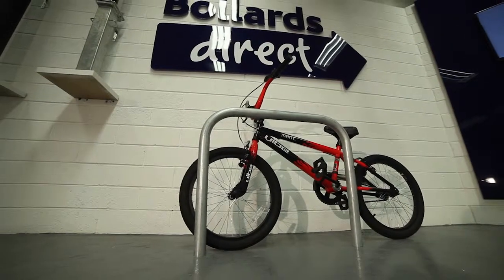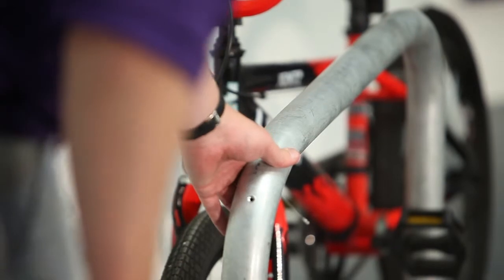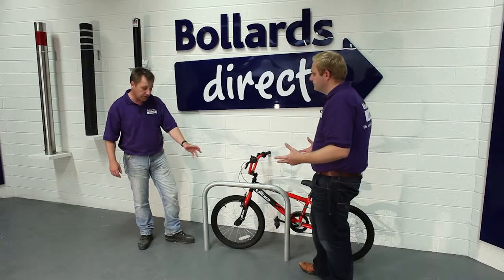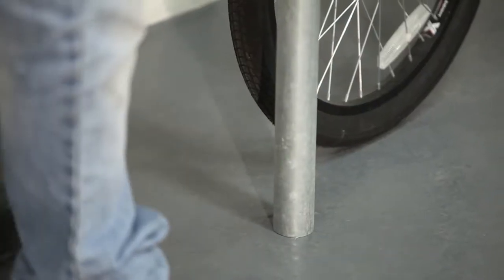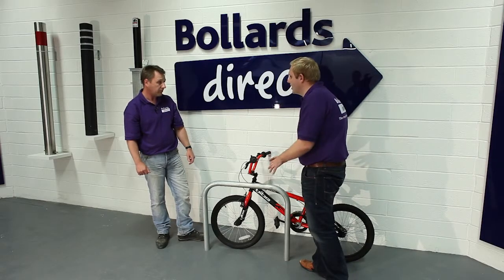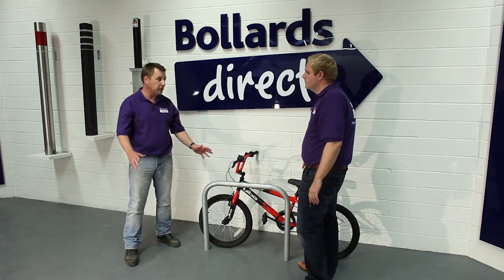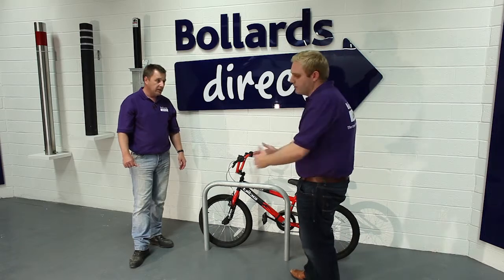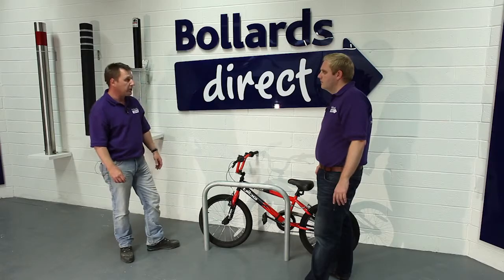Sheffield Cycle Stand Galvanised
Sheffield Cycle Stand Galvanised Ingeniously clever in its simplicity, the Sheffield steel cycle stand, with its tubular construction and galvanised finish, provides economical and secure parking for bikes. Comprehensively guaranteedfor 12 months, delivered free and made to Marshalls' high quality standards, the Sheffield steel cycle stand is the perfect parking solution.